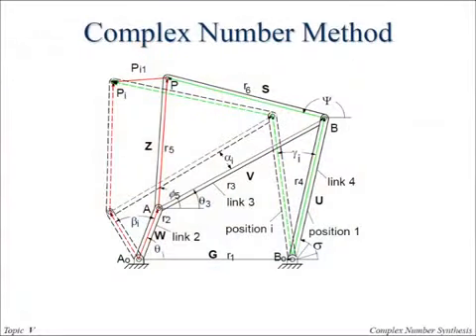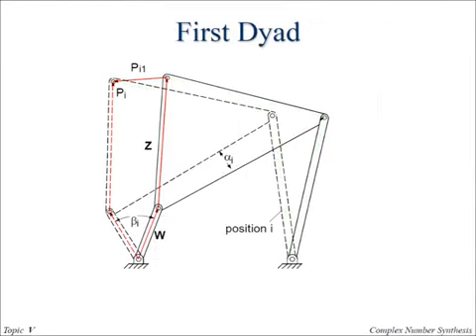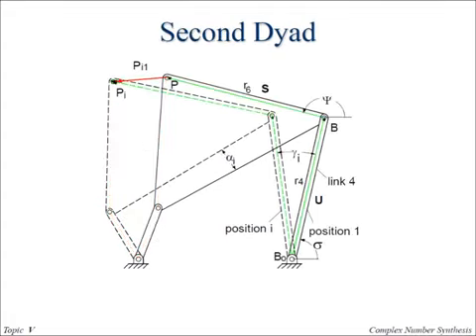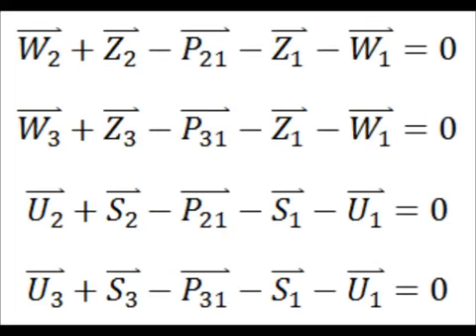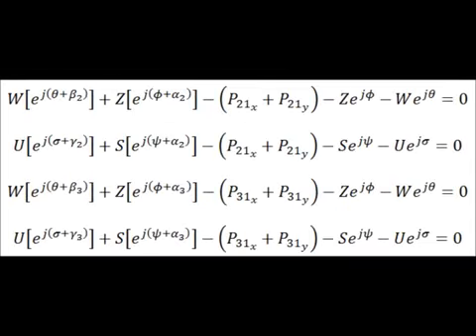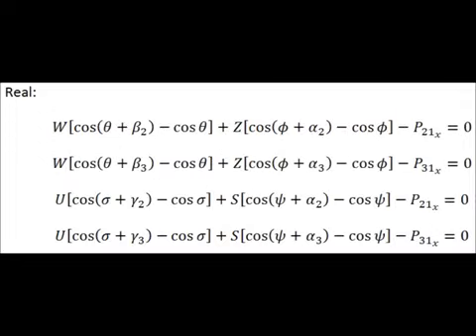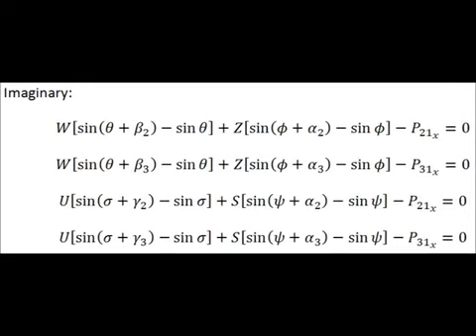Camber Gain and Bump Steer A Kinematic Synthesis and Analysis